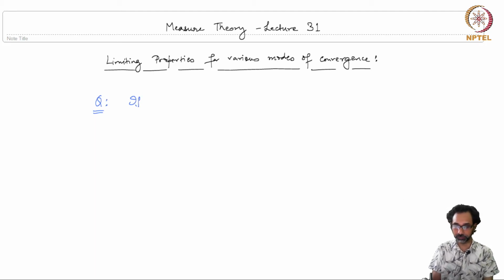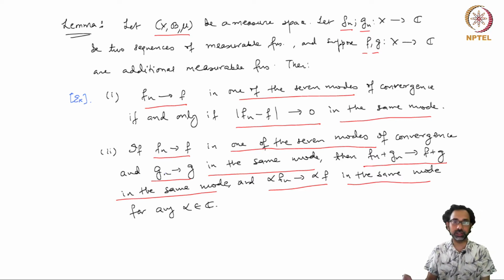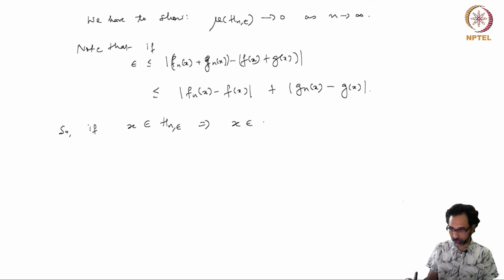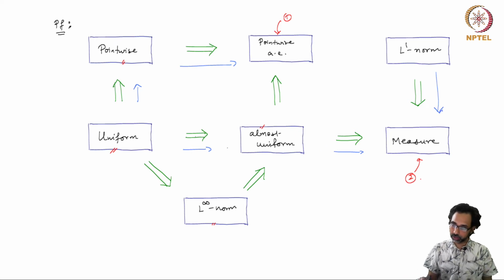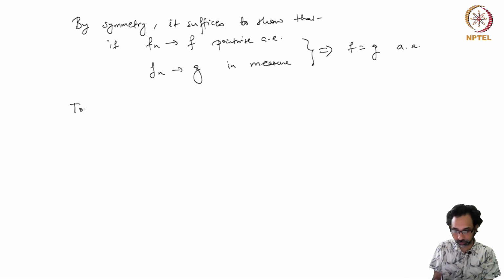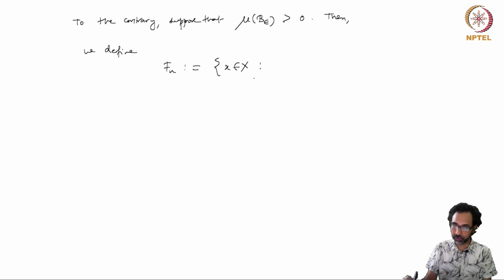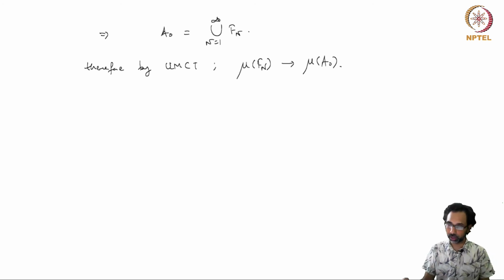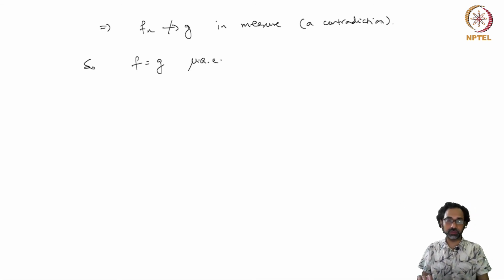mod08lec54 - Uniqueness of limits across various modes of convergence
Equality almost everywhere for two limits of a sequence converging in the same or a different mode of convergence